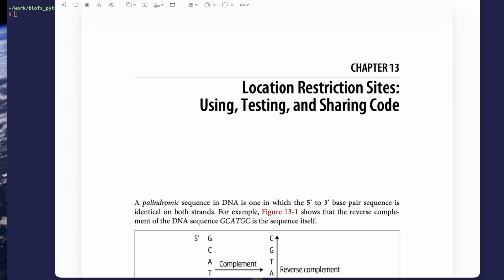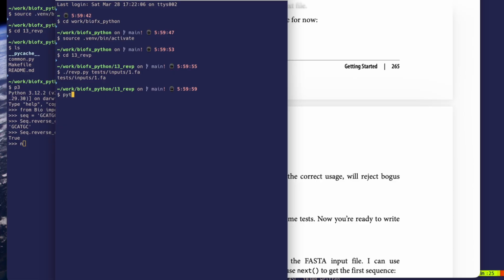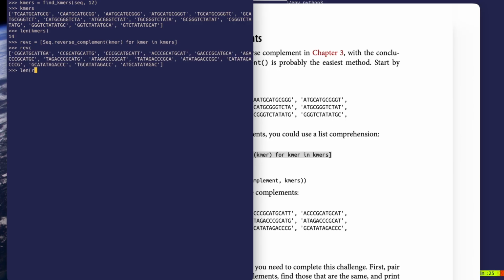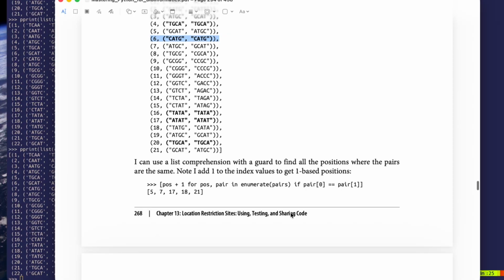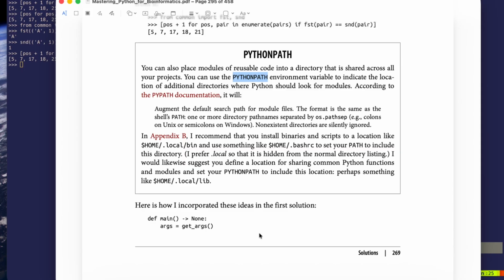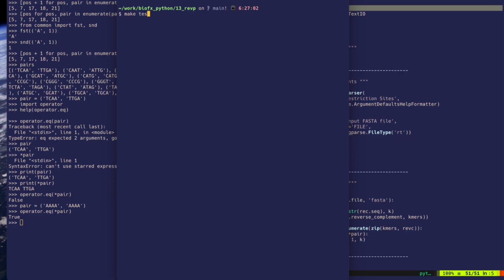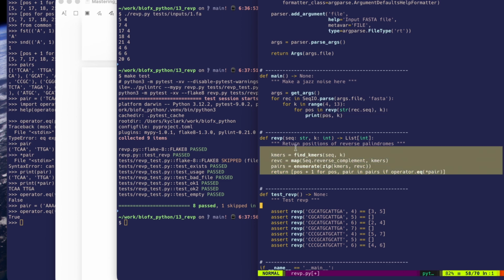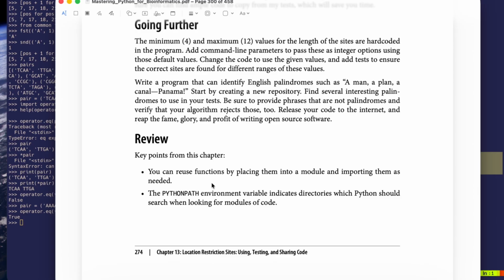Chapter 13: Locating Restriction Sites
Locating Restriction Sites: Using, Testing, and Sharing Code

A palindromic sequence in DNA is one in which the 5’ to 3’ base pair sequence is identical on both strands. For example, the reverse comple‐
ment of the DNA sequence GCATGC is the sequence itself. As described in the Rosalind REVP challenge, restriction enzymes recognize and cut
within specific palindromic sequences of DNA known as restriction sites. They typically have a length of between 4 and 12 nucleotides. The goal of this exercise is to find the locations in a DNA sequence of every putative restriction enzyme. The code to solve this problem could be massively complicated, but a clear understanding of some functional programming techniques helps to create a short, elegant solution. I will explore map(), zip(), and enumerate() as well as many small, tested functions.

You will learn:

• How to find a reverse palindrome
• How to create modules to share common functions
• About the PYTHONPATH environment variable